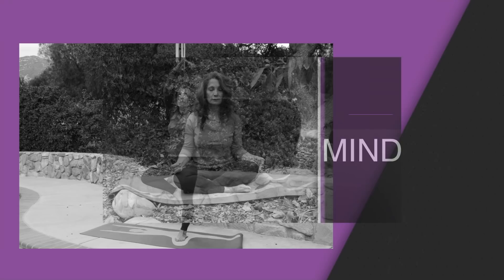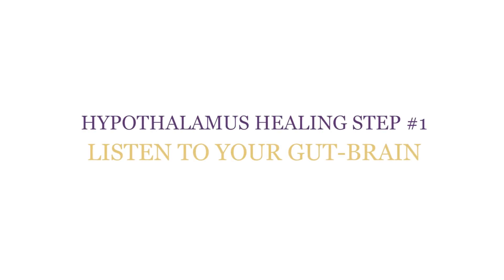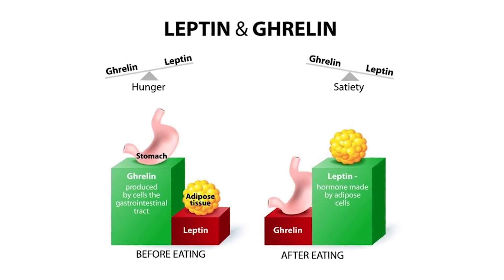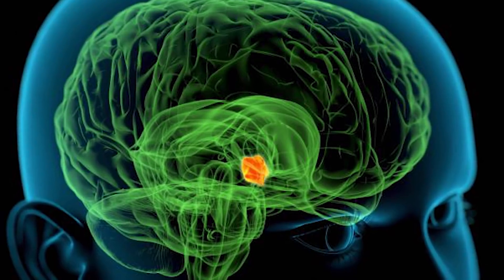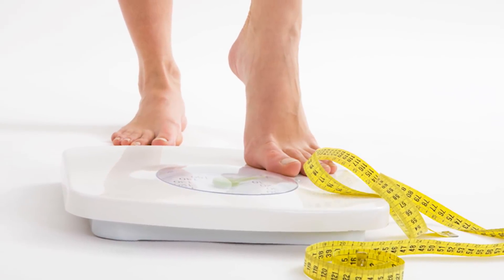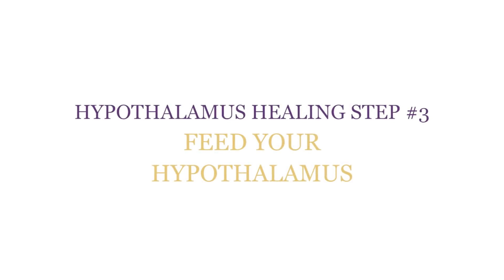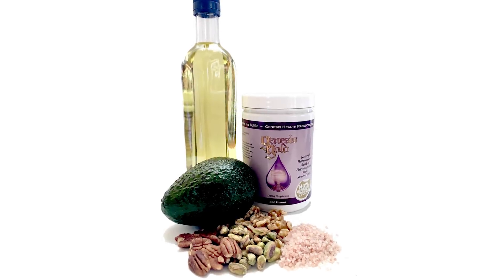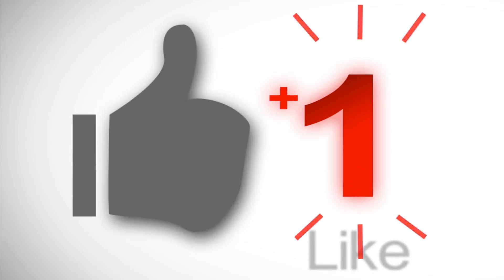Hypothalamus and Diet | 3 Tips to Get Your Weight Loss Back on Track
You may be wondering what a hypothalamus diet would be. What is the relationship between the hypothalamus and diet? Or deeper what about the hypothalamus and weight loss?

Weight loss hypothalamus issues can be quite strong. Hypothalmic weight is a concern for many people. But I’m going to answer how the hypothalamus affects weight and about hypothalamus weight loss.

Just an example is your hypothalamus and your gut. You might have heard of Leptin, and Grehlin but I’m going to share the pulsatile insulin resistant diet that will balance them out.

Feel trimmer more easily with these three tips.

HYPOTHALAMUS HEALING STEP # 1: LISTEN TO YOUR GUT-BRAIN

HYPOTHALAMUS HEALING STEP # 2: RESET YOUR WEIGHT SETPOINT NATURALLY

HYPOTHALAMUS HEALING STEP # 3: FEED YOUR HYPOTHALAMUS